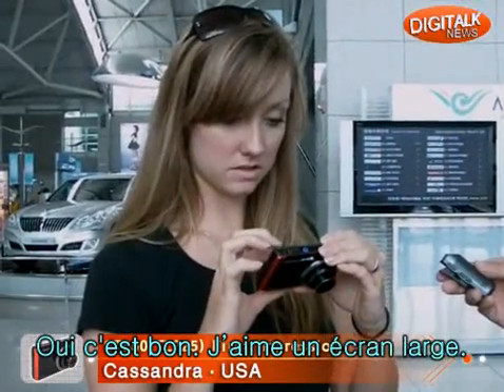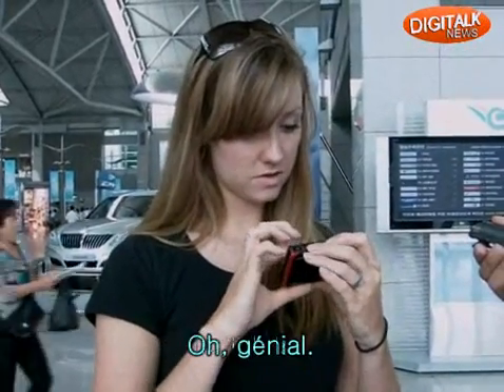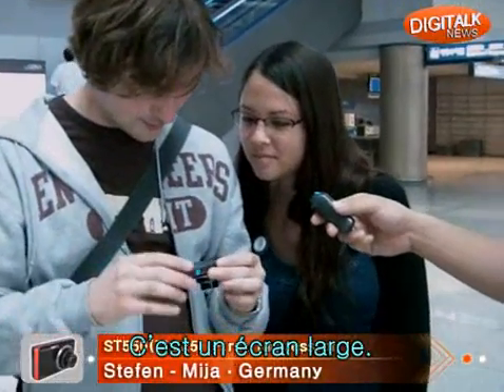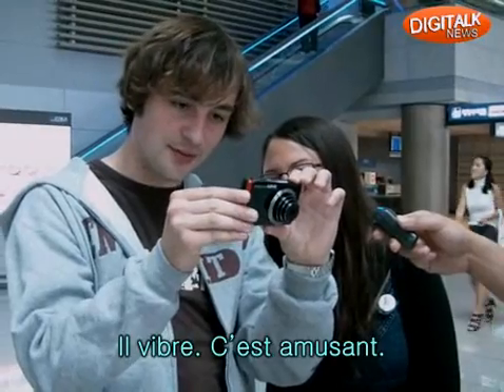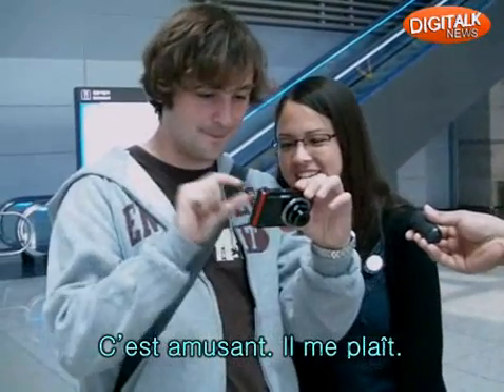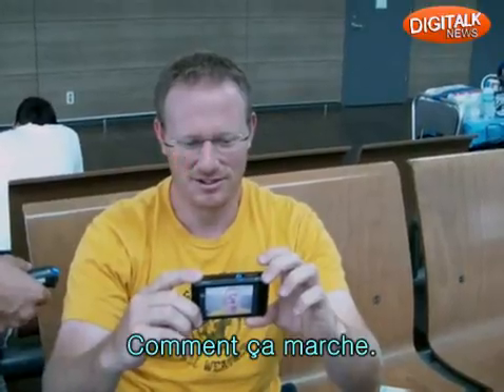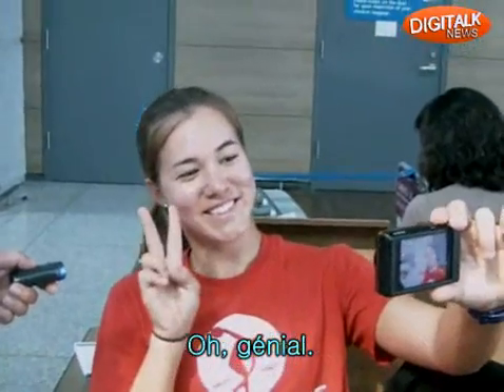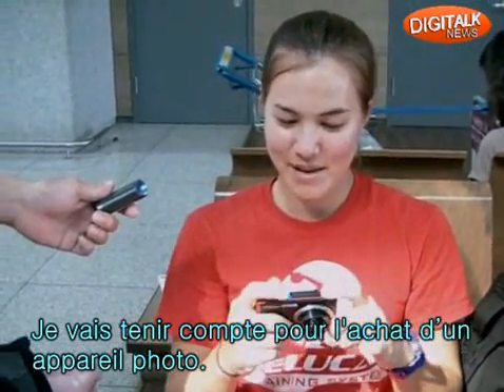DUAL LCD DSC ST550-First Look (french)